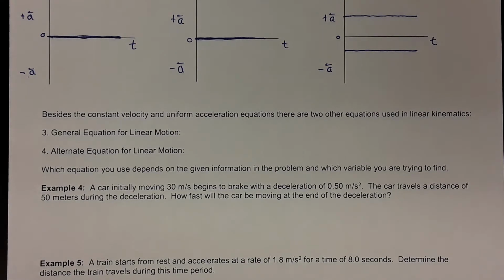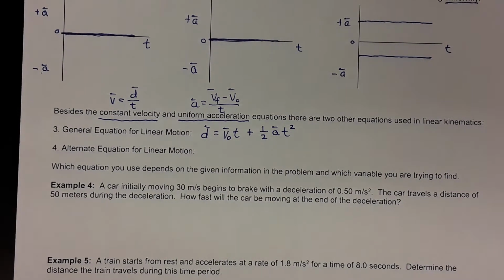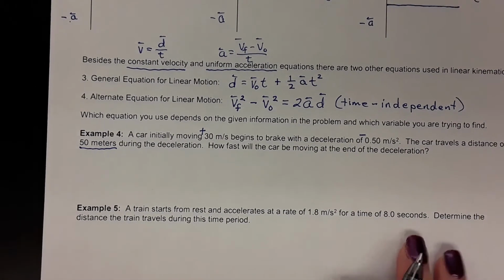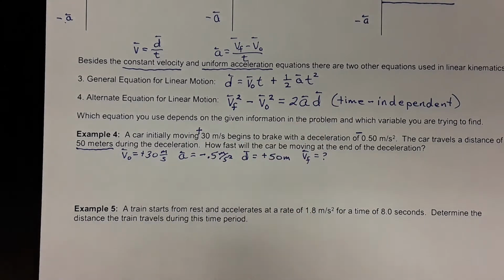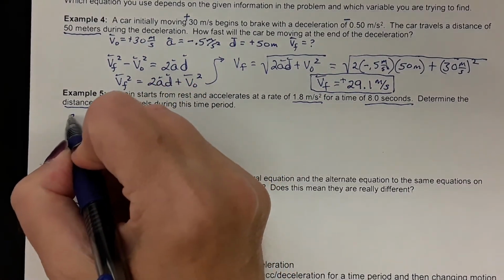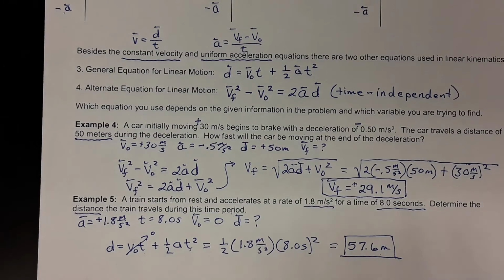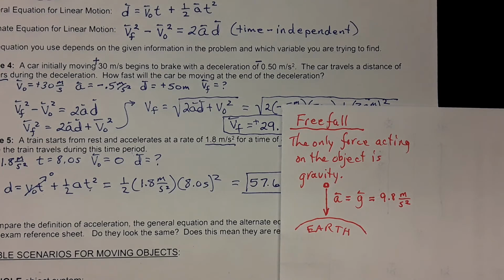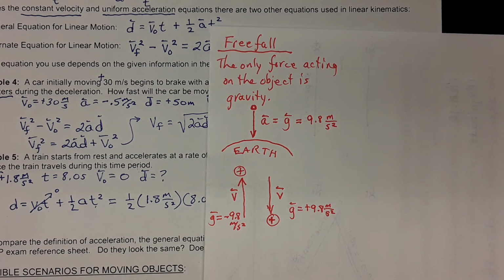AP Notes Ch 2 Part 4